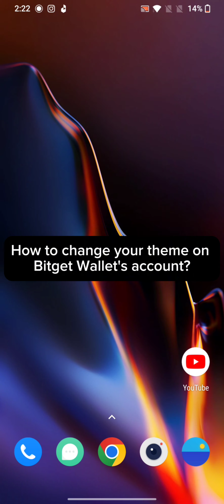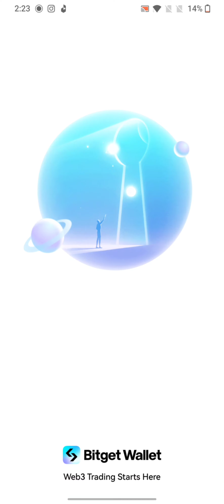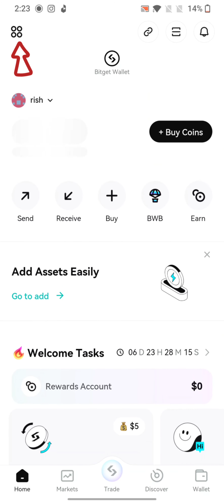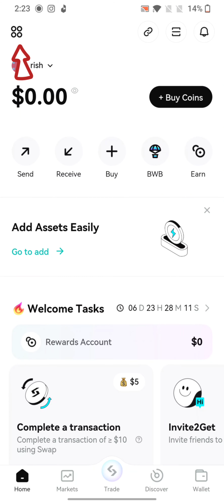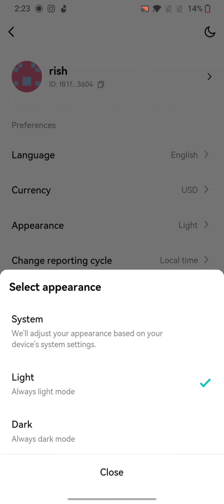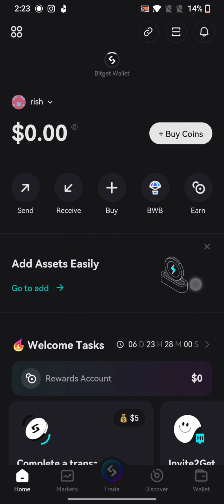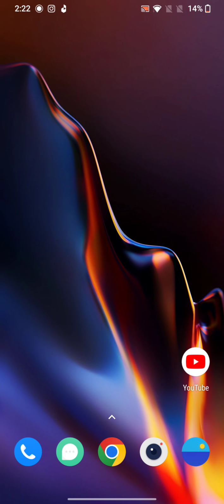How to Change the Theme on Bitget Wallet Account? 2024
In this comprehensive tutorial, we'll walk you through the process of changing the theme on your Bitget Wallet account, enabling you to personalize your user experience and tailor the platform to your preferences.